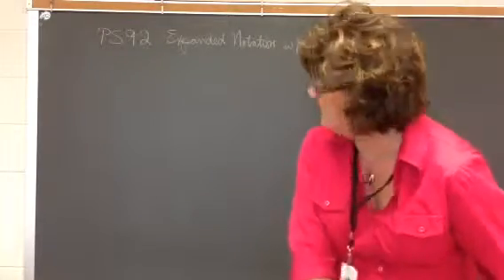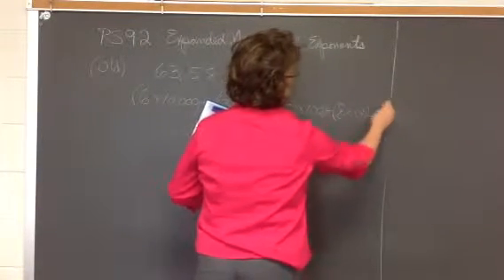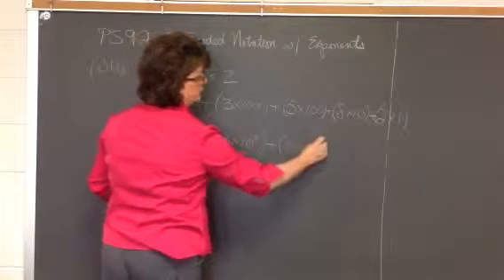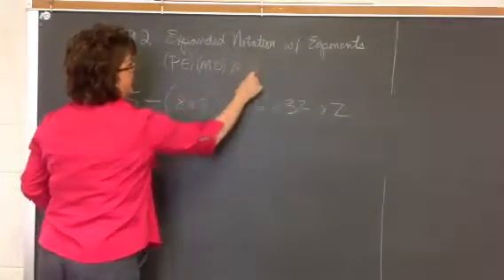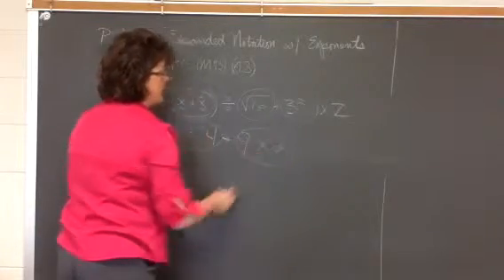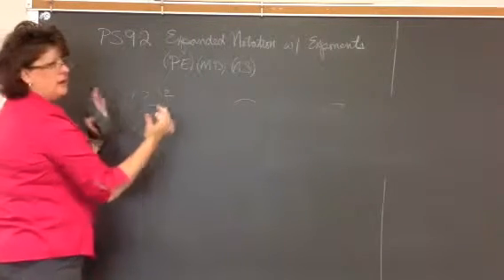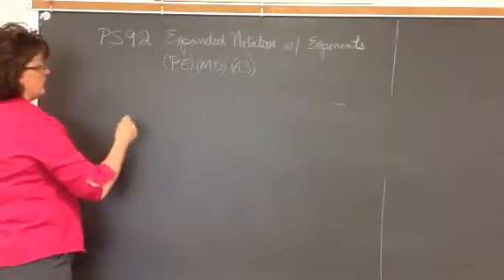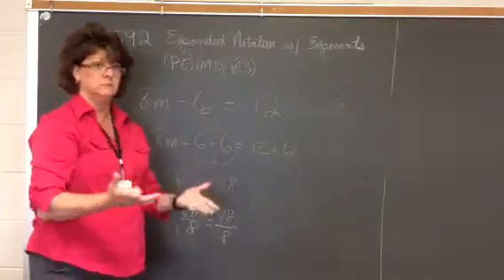Problems at 92 is about expanded notation with exponents and caring out order of operations with ex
I've added a little extra challenge at the end of this video today on using algebra to solve for variables so take a good look at it.